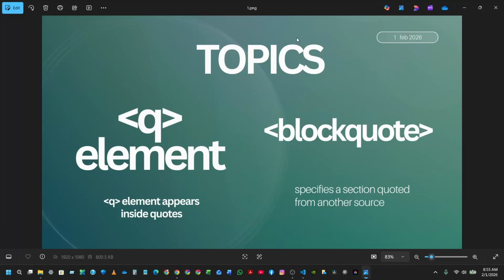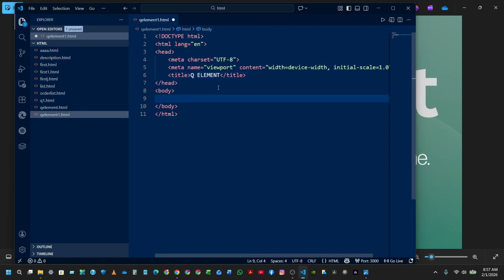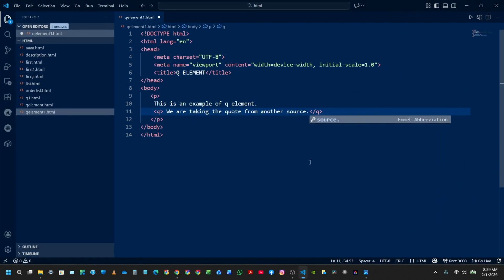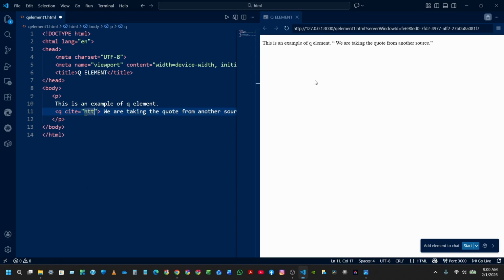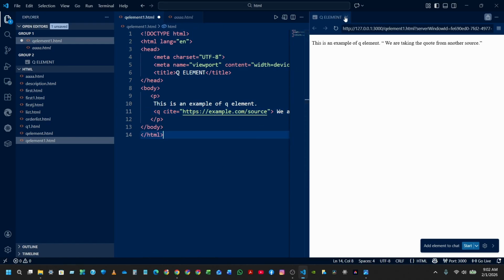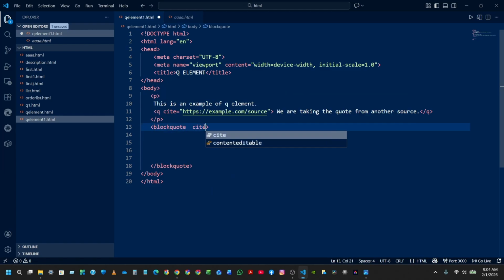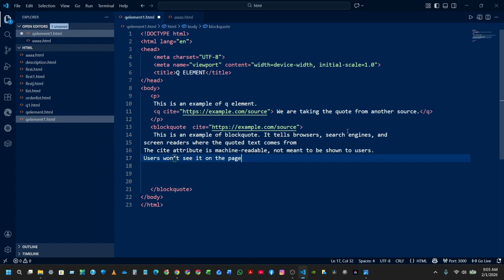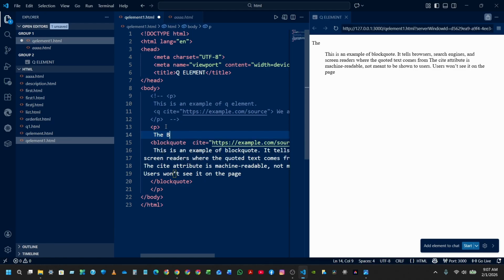What is q element in HTML. What is blockquote in HTML.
What is q element in HTML. What is blockquote in HTML. In this tutorial the q element and blockquote has been expalined. Example of q element and blockquote has been shared.